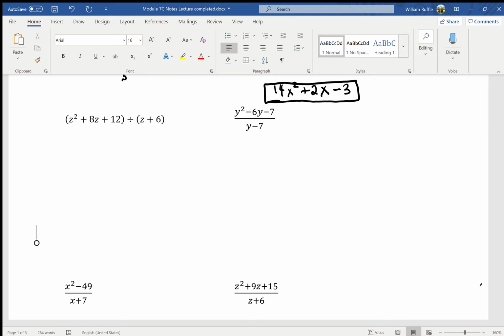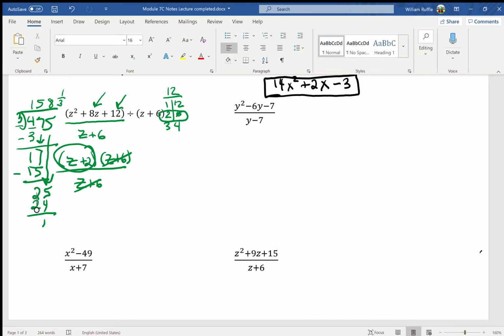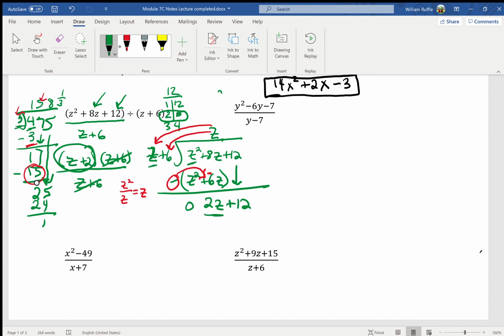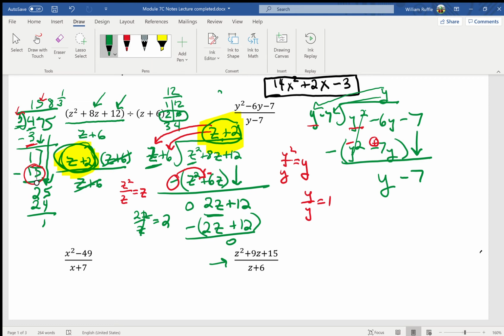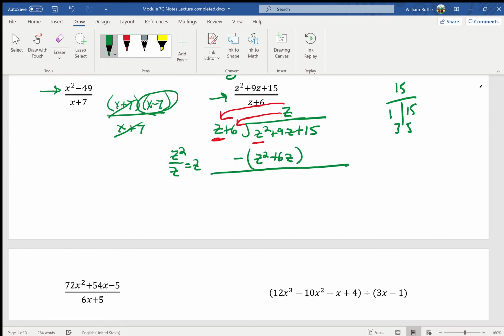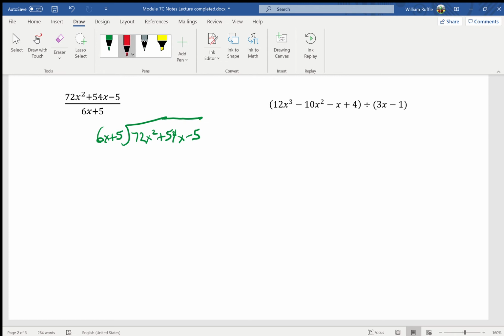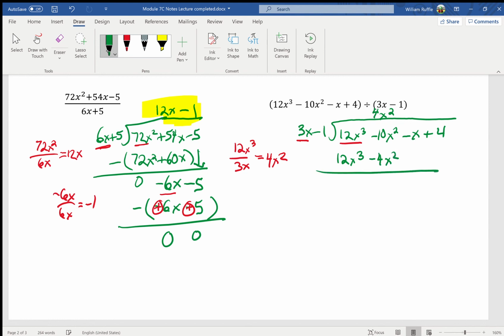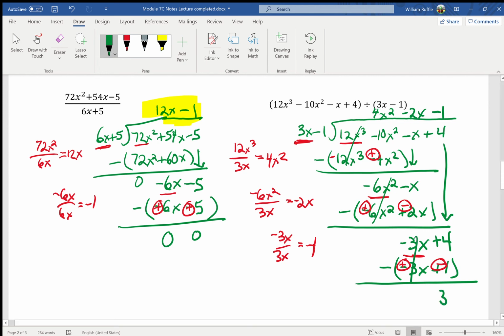Module 7C Notes Lecture part 2